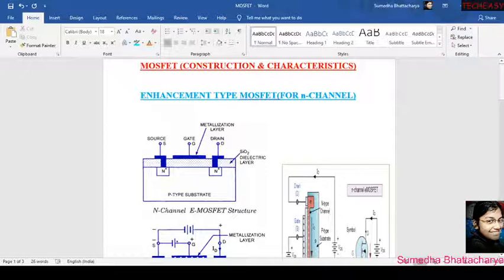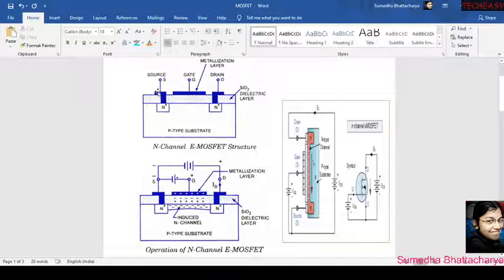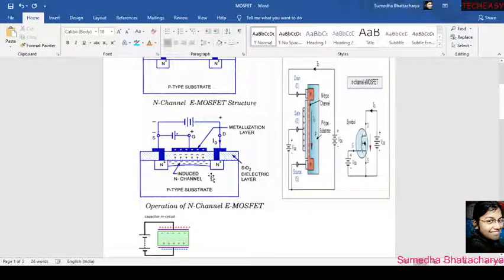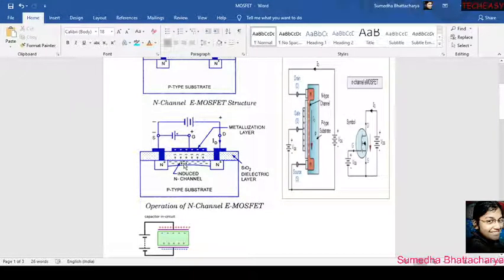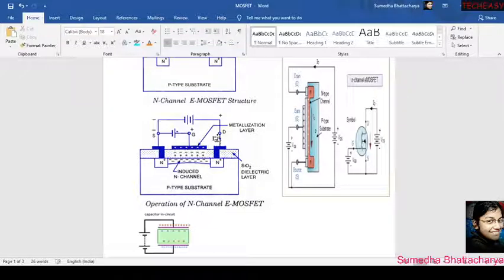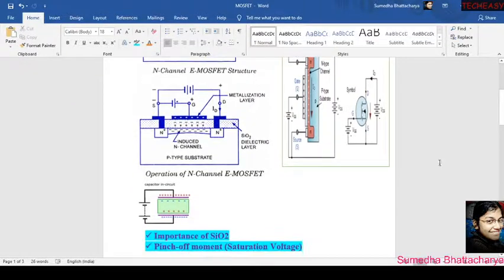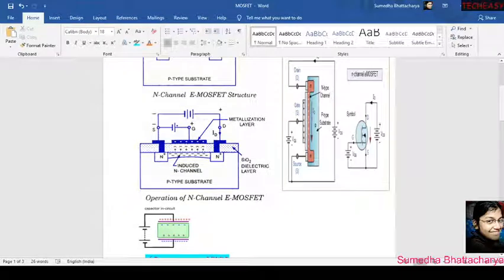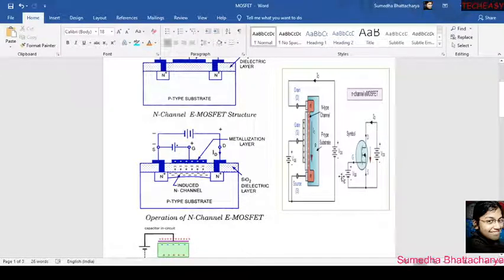MOSFET (Part-1) || Enhancement Type || Construction & Characteristics || For n-Channel only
Hello my dear friends !! Today I have discussed the Construction & Characteristics of Enhancement type MOSFET  for n-Channel only !

Want to know the actual meaning of Threshold  Voltage??
See the video to clear your concept about eMOSFET and then read this note !

"Threshold voltage is the voltage applied between gate and source of a MOSFET that is needed to turn the device on for linear and saturation regions of operation. "

Stay safe all!!